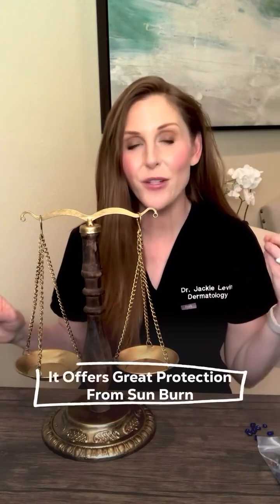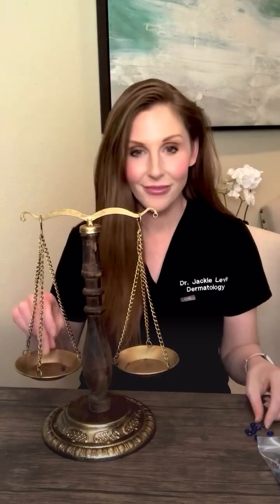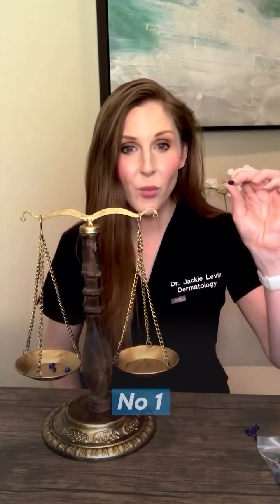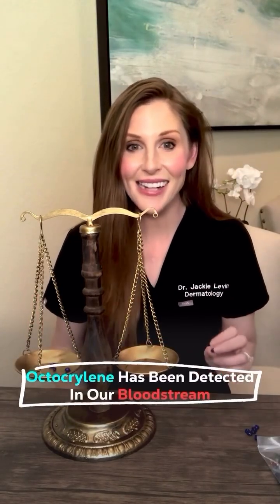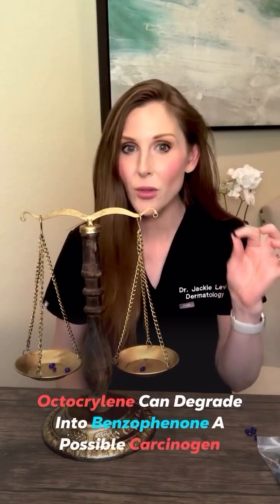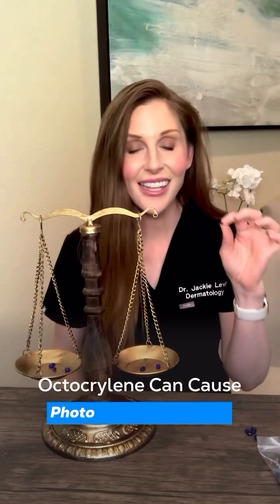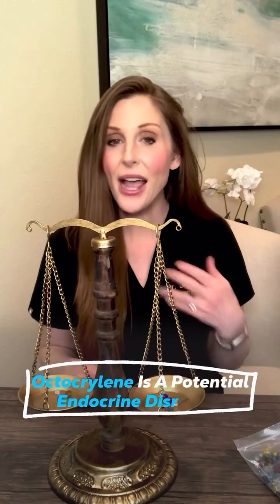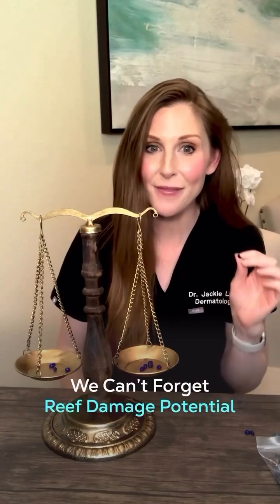Let's Put This Sunscreen Filter on Trial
Is octocrylene worth adding to your sunscreen routine?

✅ Pros: Offers great UVB protection, stabilizes UVA filters, and feels light on the skin.

❌ Cons: It’s absorbed into the body, may contain harmful BP-1, and could cause skin sensitivity.

Plus, it’s linked to endocrine and pregnancy concerns, and it can harm the environment. 🌍

The smart choice?

• Mineral sunscreens for pregnant women, infants, and eco-conscious folks. 🌿

• If you prefer octocrylene, store it properly, apply often, and rinse off after use. 🔄

At the end of the day, sunscreen is a must—just make sure it’s the right one for you! 💪